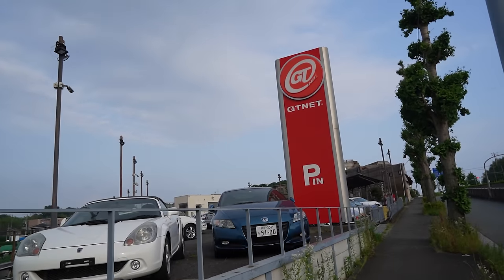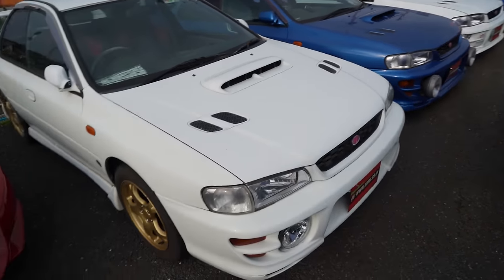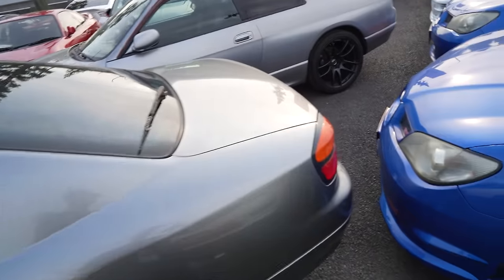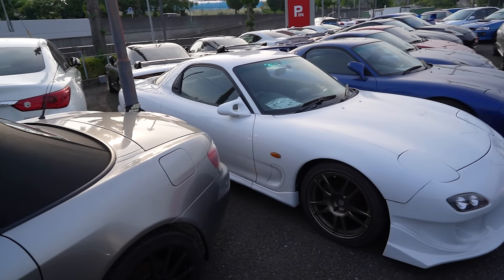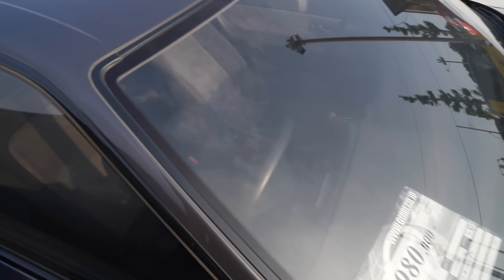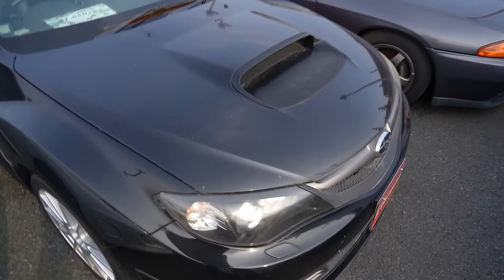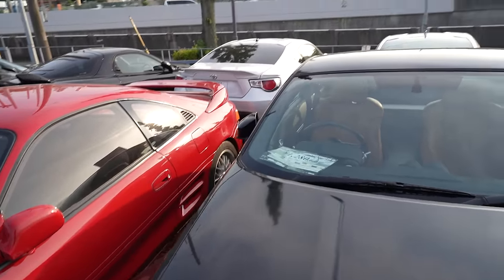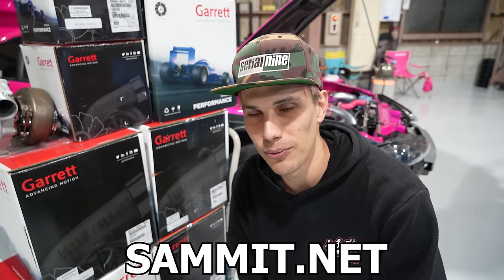JAPANS REAL CAR PRICES EXPOSED! CHEAP?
I visit a used car dealer in Japan to see what the market & prices are of the most desirable Japanese sports cars. There are Nissan Skylines, GTRs, Silvias, Rare Subaru type 6 WRXs, RX7 FD Spirit Rs, Honda S2000s & Even Toyota Supras!